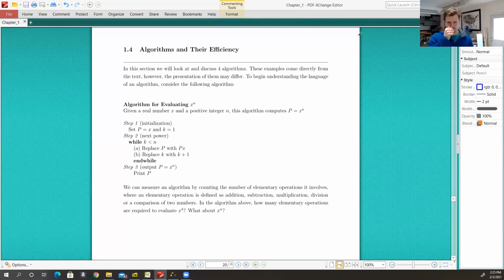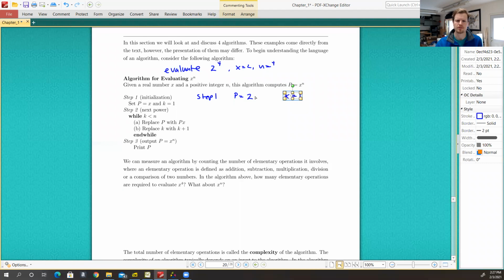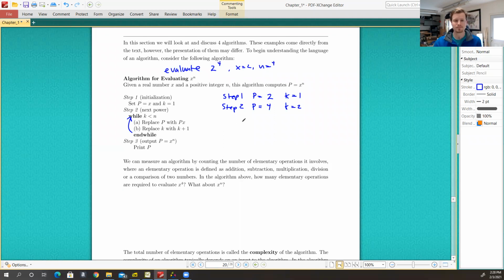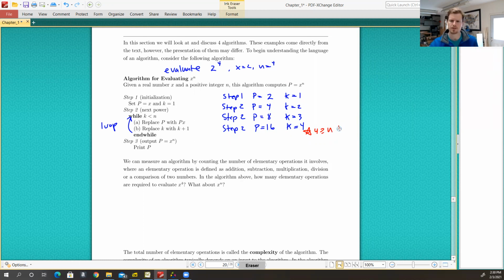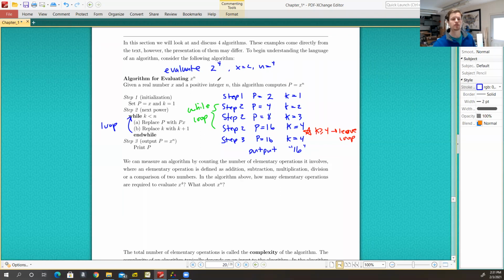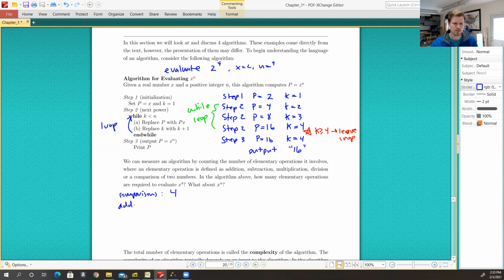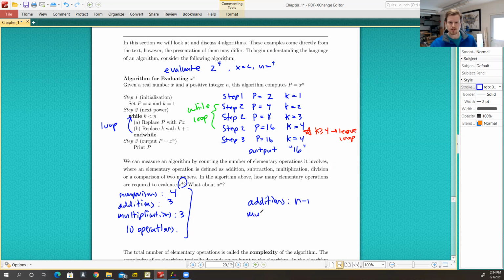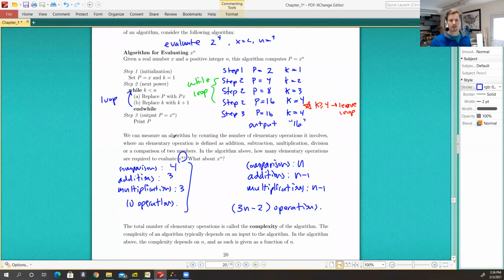Algorithms and Their Efficiency - Evaluating x^n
Video 1 of 6 presenting Section 1.4 Algorithms and Their Efficiency from Discrete Mathematics by Dossey et al. In this video Dr Reynhout presents an algorithm for evaluating x^n as an example of a simple algorithm. The number of elementary operations and complexity are also discussed.